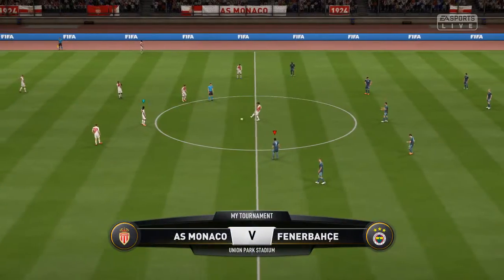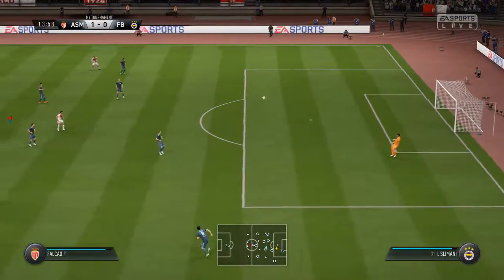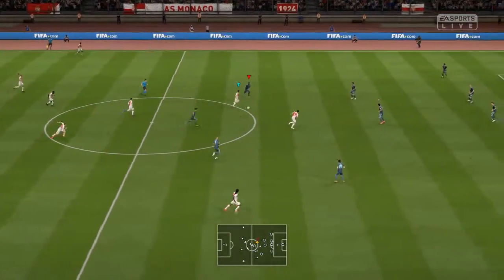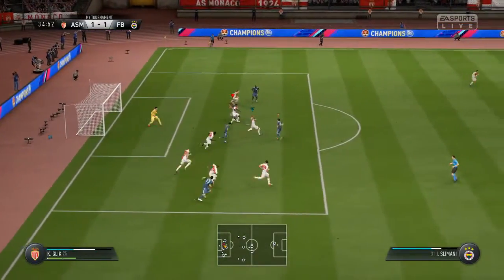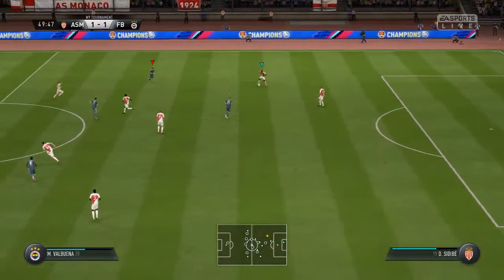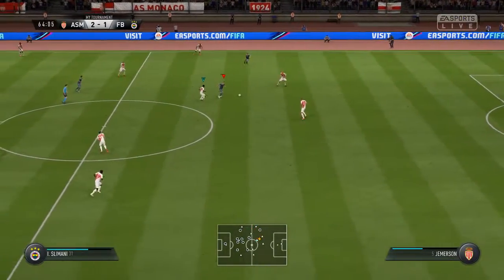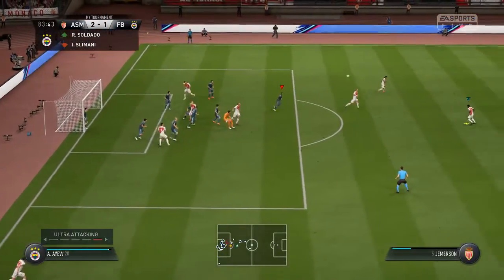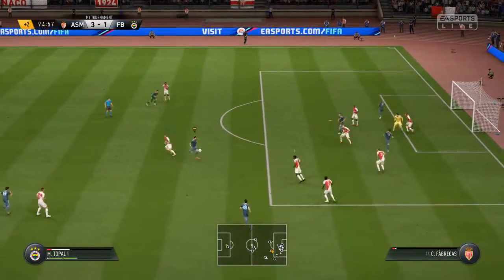FIFA 19 Monaco VS Fenerbahce Group Stage (Tournament 11)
Hello, here is another match between my friend and I. This is a series in which one of us picks a team we want to use in a 32 team tournament which is based on the format of the world cup except we can choose to be a national team or club team. The teams in the tournament are all 4 stars or more and are also randomly put into each group. Have any suggestions?

FORMAT:

-All teams put into the tournament randomly. Groups are also made randomly.
-32 team tournaments (We do not mix national teams and club teams together in a single tournament. It's either one or the other.)
-4 star rated or more teams (Except for international tournaments as there are not enough 4 star national teams.)
-8 groups of 4 teams.
-Top 2 of each group progress
-Only 1 match against each team for a total of 3 games in the group stage.
-Knockout stages are 1 match each round.
-Finals is 1 match.
-Maximum matches a player can play if qualified for the final would be 7 matches.

Rick- Monaco
Mark- Fenerbahce